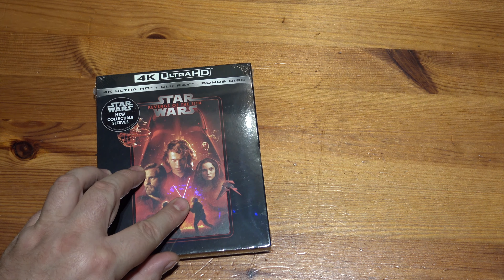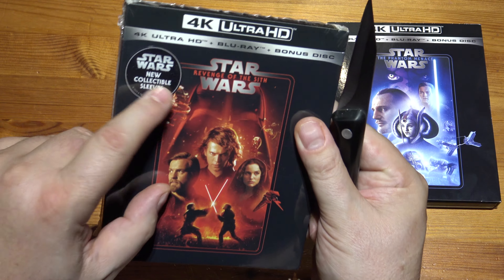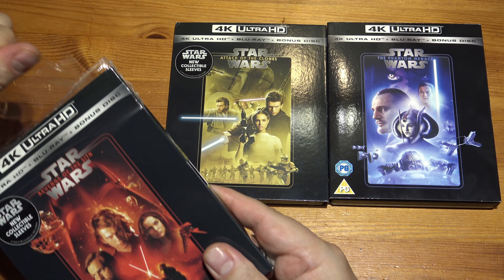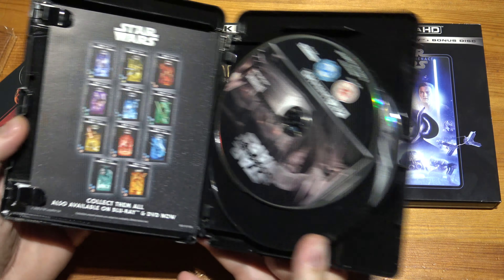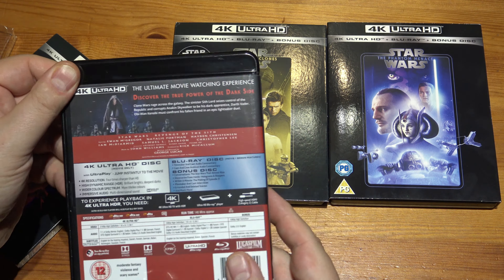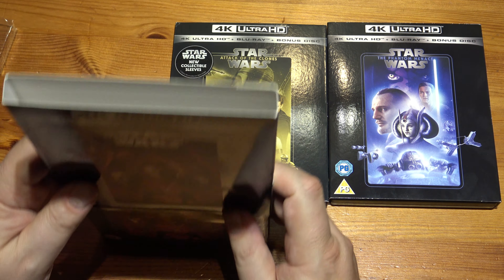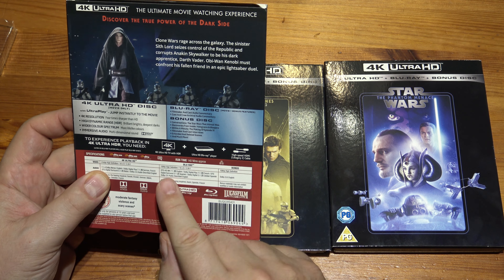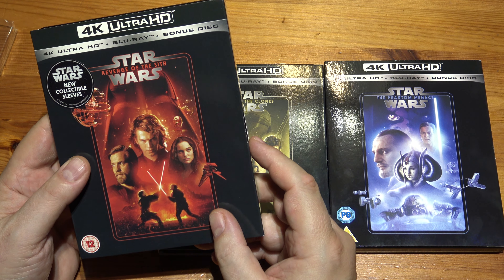Revenge of the Sith 4K Unwrapping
Clone Wars rage across the galaxy. The sinister Sith Lord seizes control of the Republic and corrupts Anakin Skywalker to be his dark apprentice, Darth Vader. Obi-Wan Kenobi must confront his fallen friend in an epic lightsaber duel.

BONUS ON BLU-RAY DISC ONLY (approx. 327 mins)

Conversations: The Star Wars That Almost Was
Discoveries From Inside: Holograms & Bloopers
"Within A Minute: The Making Of Episode III" Feature-Length Documentary
The Journey Part 1
The Journey Part 2
ILM Episode III Siggraph Reel
Star Warriors
Star Wars Tech
Coruscant Overview
Samuel L. Jackson Interview
Utapau Overview
Mustafar Overview
Natalie Portman Interview
Kashyyyk & Order 66 Interview
Grievous Slaughters A Jedi/Escape From The General
Elevator Antics
Escape Through The Hangar
Changes To The Constitution
A Plot To Destroy The Jedi?
Seeds Of Rebellion (Padmé's Apartment)
Utapau Chase Animatics
Kashyyyk Attack And Order 66 Animatic
Anakin Kills Shaak Ti
Jedi Imposters At The Temple
Senate Duel Animatic
Mustafar Duel Animatics
Mustafar Duel/Lava River Animatics
Yoda Communes With Qui-Gon
Exiled To Dagobah
Separatist Cruiser Concept Model
ARC-170 Starfighter Concept Model
Jedi Starfighter Concept Model
Count Dooku Lightsaber
Palpatine Gray Trade Federation Costume
Anakin Costume And Headset
Boga With Obi-Wan Maquette
Utapau Sinkhole Maquette
Utapau Landing Platform Maquette
General Grievous Maquette
Tion Medon Costume
Obi-Wan Lightsaber
Anakin Lightsaber
Mustafar Landscape Maquette
Burnt Anakin Head
Wookiee Tree Maquette
Felucia Maquettes
Chewbacca Costume
Darth Vader Costume
Imperial Officer Costume (With Coat)
Imperial Officer Costume (Without Coat)